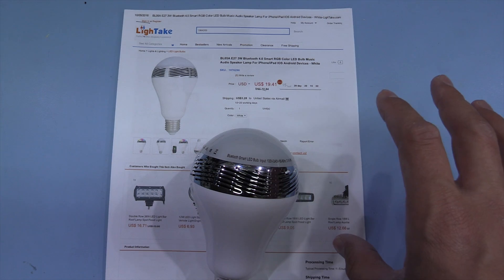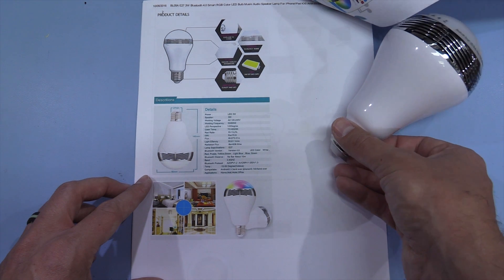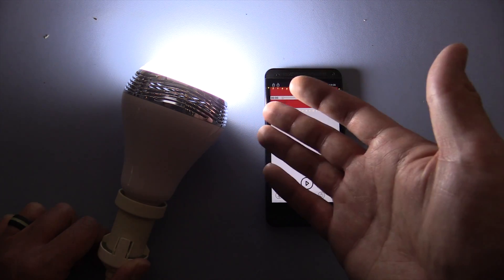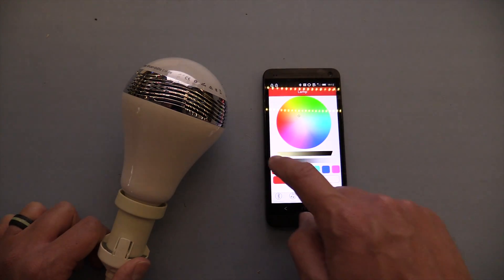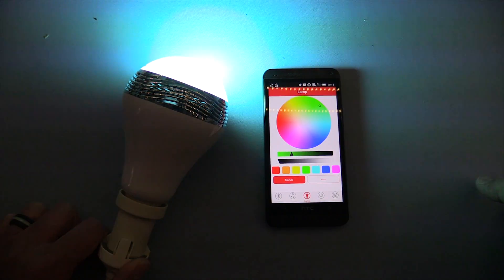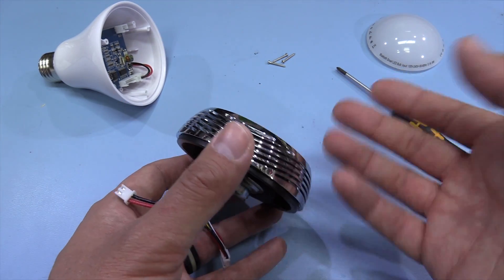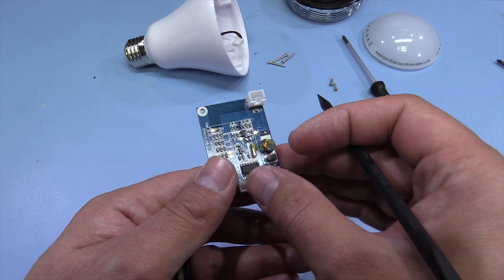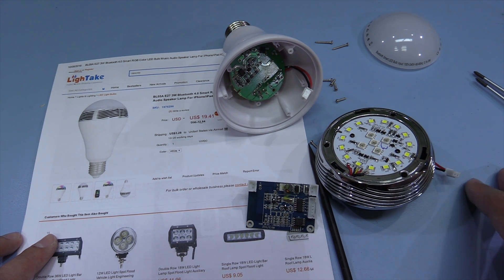SDG #039 BL05A 3W Bluetooth RGB LED Bulb & Speaker (MagicLight)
Review and Teardown of a Bluetooth LED lamp and speaker

Code: "FY3224S"